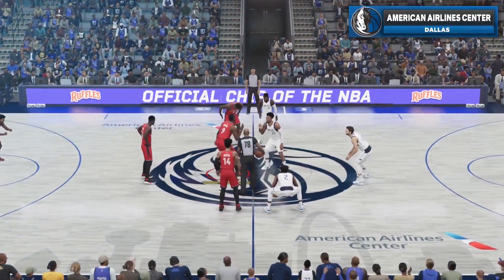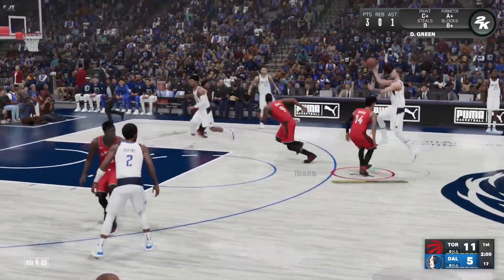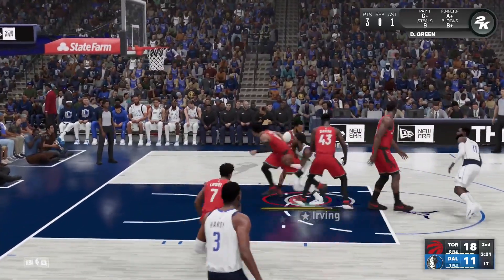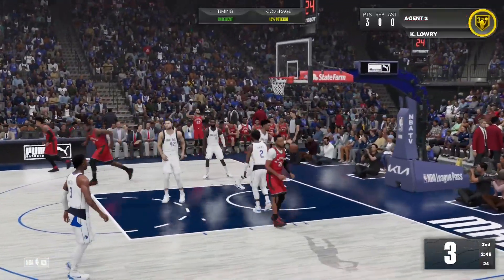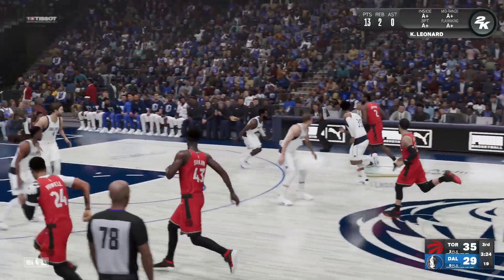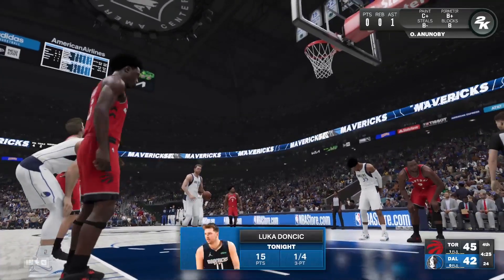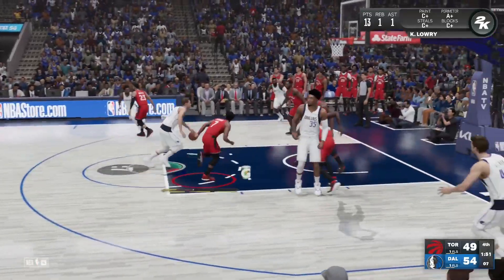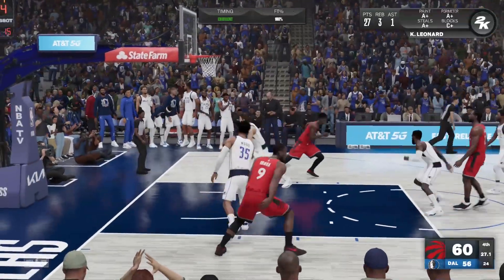Luka Magic Did Me Dirty On Stream???